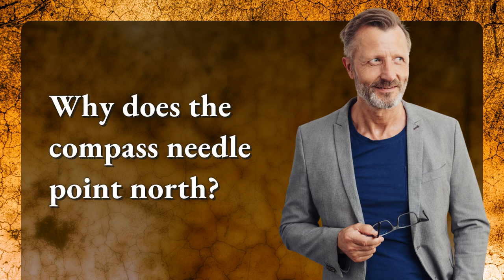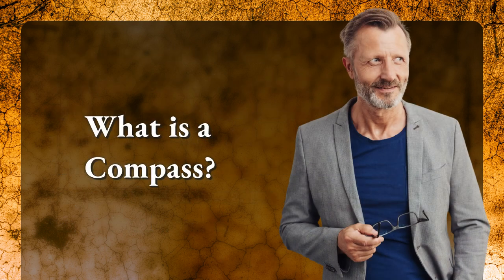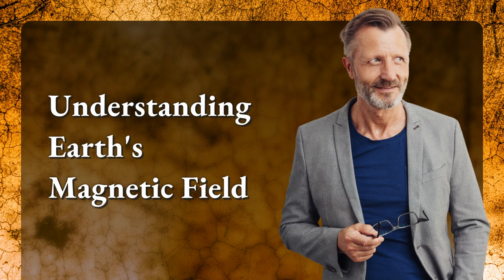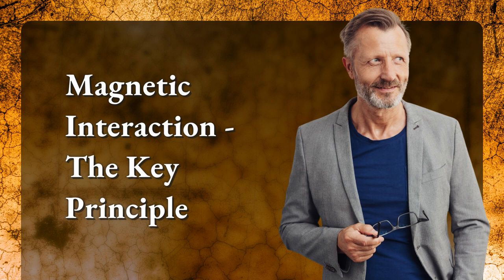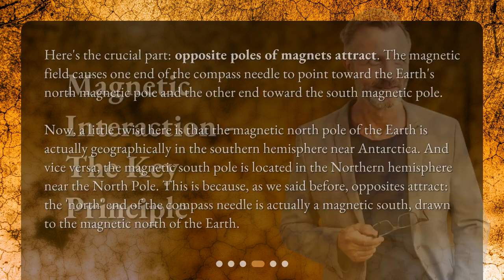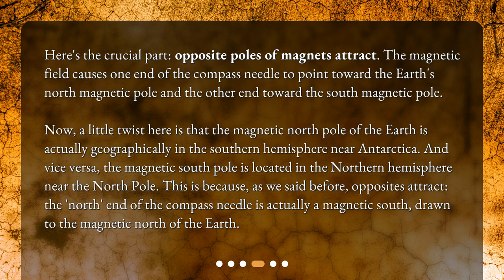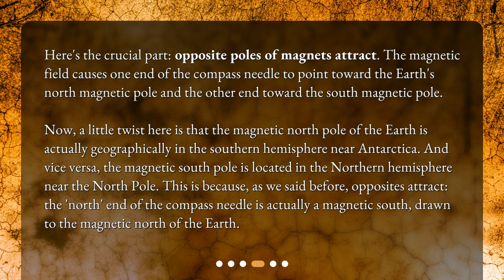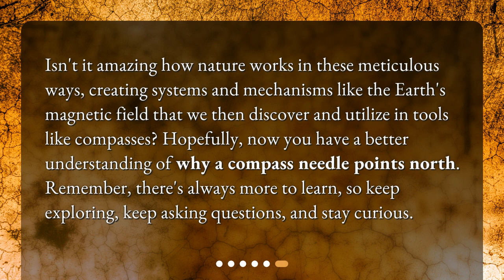Why does the compass needle point north?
The Magnetic Marvel: Why Does a Compass Point North? • Uncover the secret behind why a compass needle always points north in this fascinating journey into the world of magnetism and Earth's magnetic field. From understanding the compass as a small magnet to the key principle of magnetic interaction, learn how this simple tool has been a significant tool for navigation since ancient times. Join us on this magnetic marvel of a ride!

00:00 • Why does the compass needle point north?
00:22 • What is a Compass?
00:42 • Understanding Earth's Magnetic Field
01:08 • Magnetic Interaction - The Key Principle
01:50 • Compass and Navigation